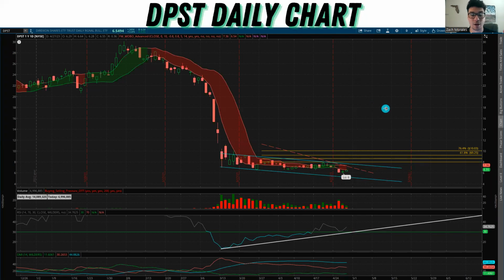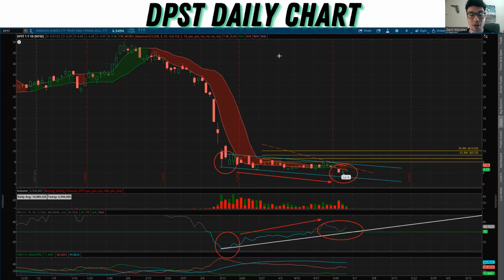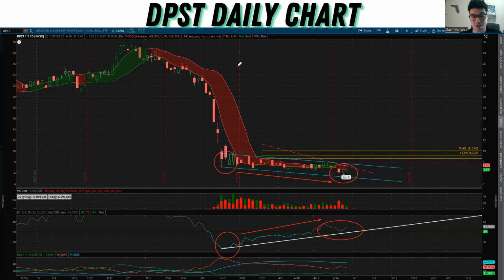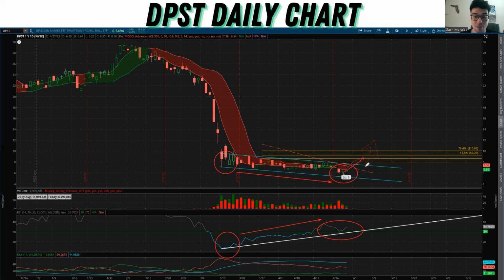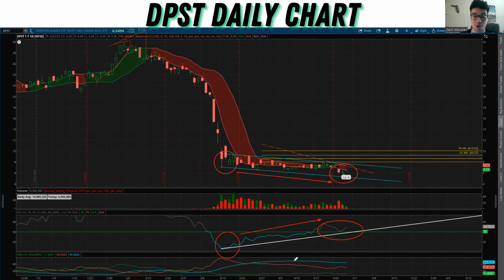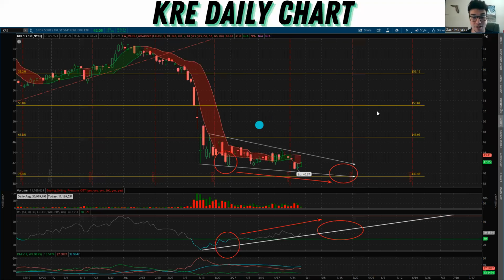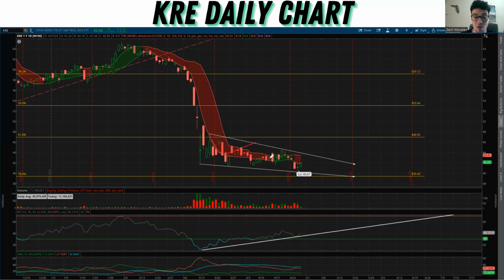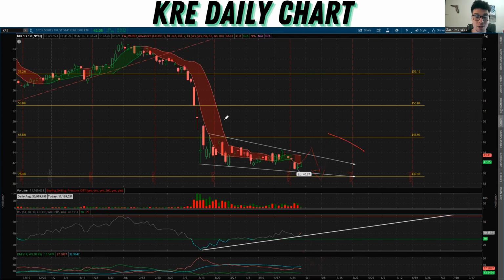🚨Should You Buy The Dip Among Bank Collapses🚨 Silvergate, SVB, FRC - Who's Next!?